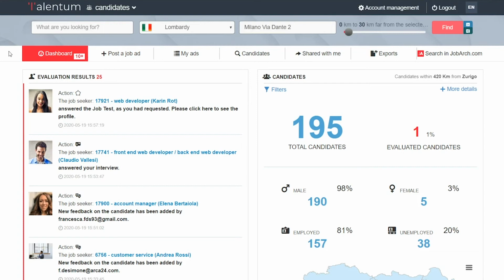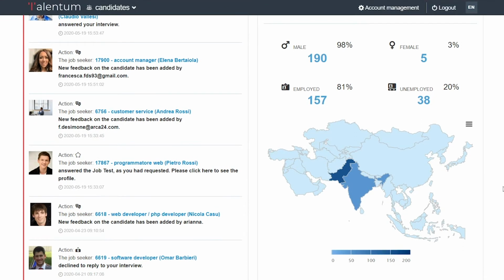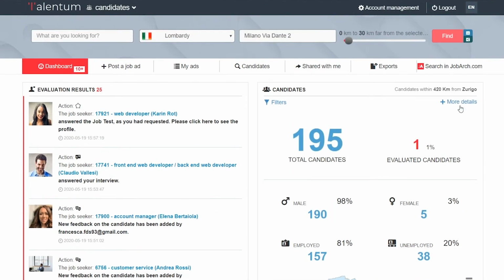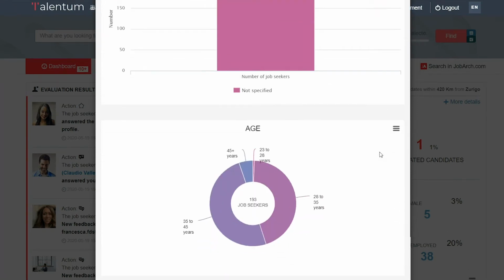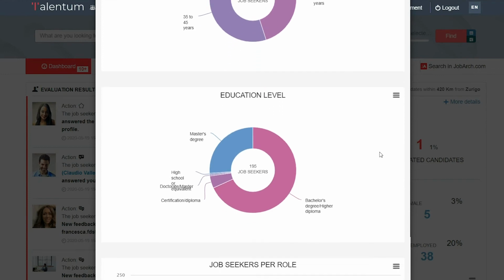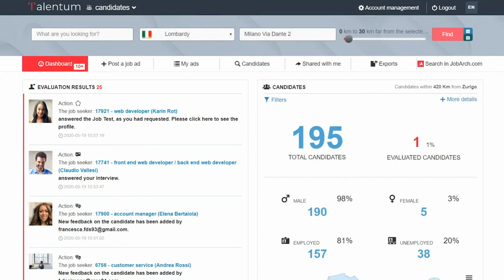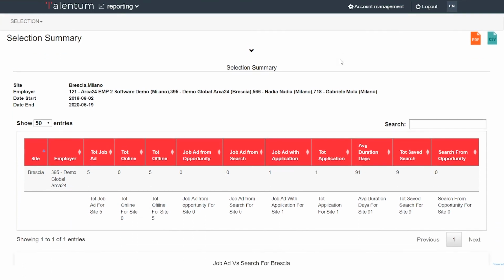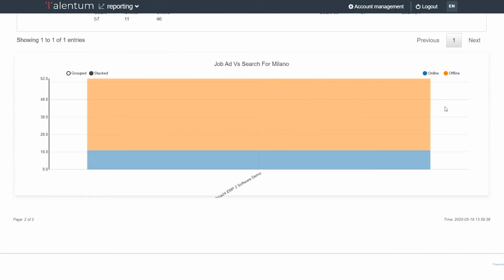Talentum | Recruiting analytics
A reporting system allows data-driven evaluations of the different stages of the selection process. In addition to the personal data, it is possible to view candidates by geographical area and origin, the status of their profiles, to examine recruitment by source of origin and to analyze the recruiting activities carried out by the recruiter towards the candidates.